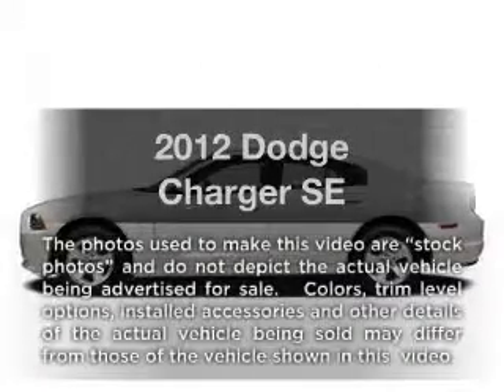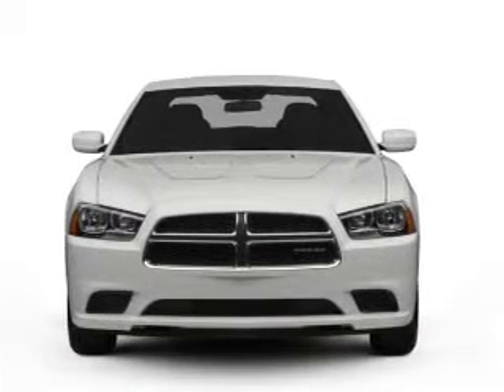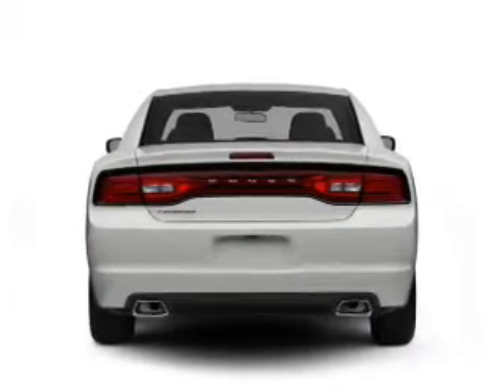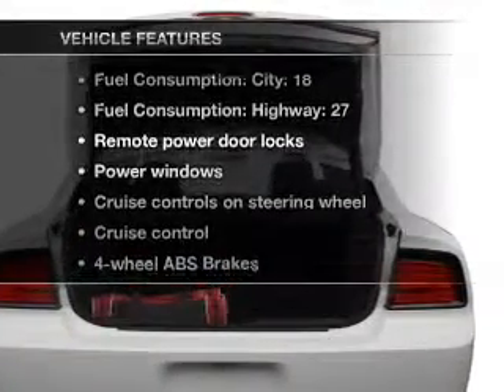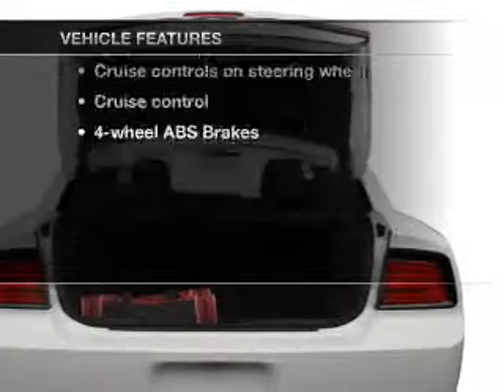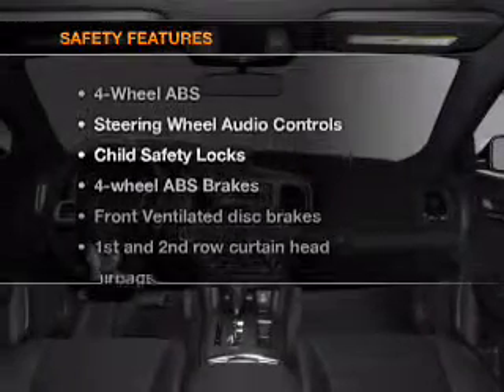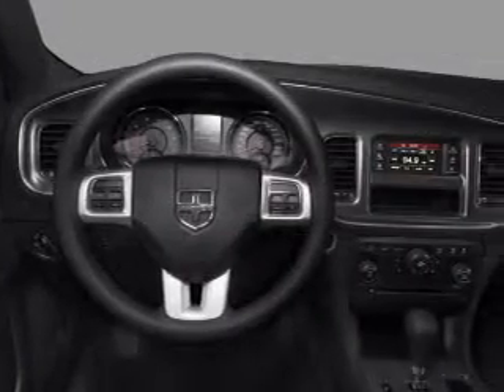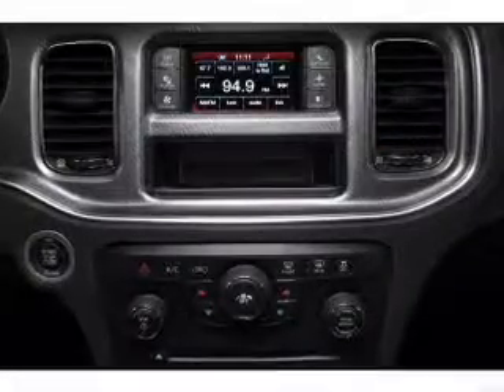2012 Dodge Charger - Marietta GA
Year: 2012
Make: Dodge
Model: Charger
Trim: SE
Engine: 3.6 liter 6 cylinder 24 valve
Transmission: Automatic
Color: Bright Silver Metallic
Mileage: 10
Address:
789 Cobb Parkway